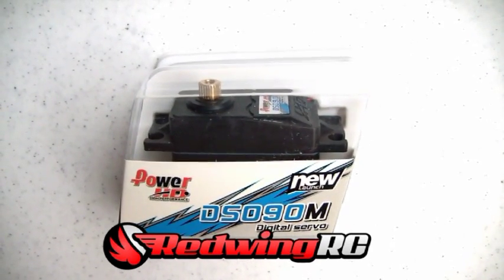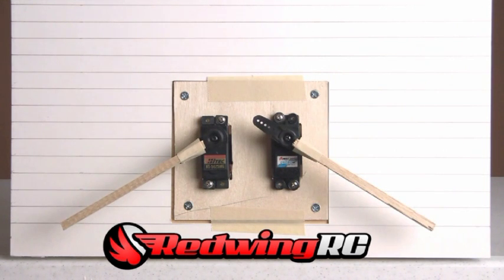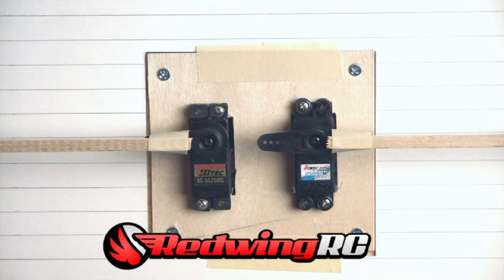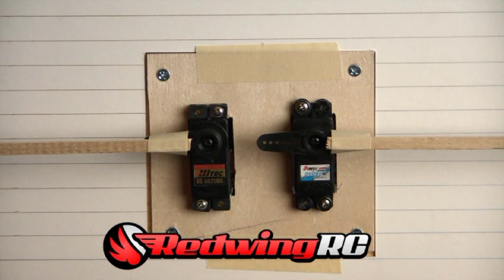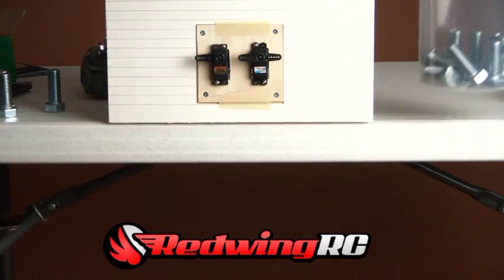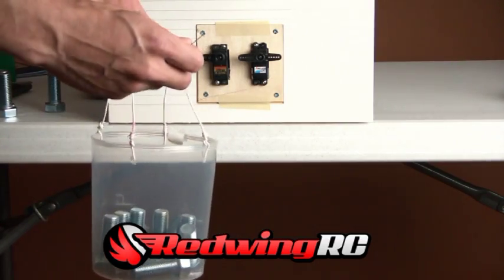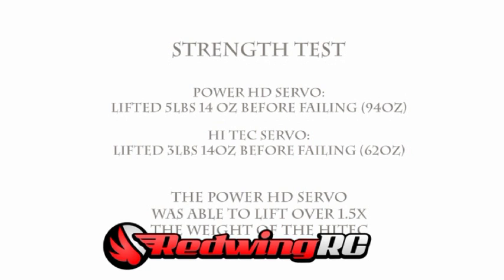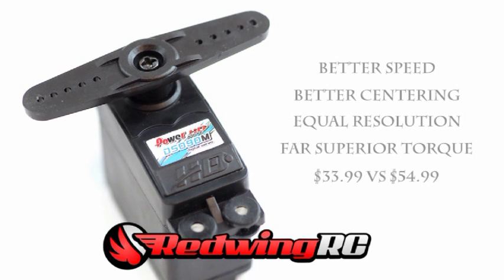Power HD DS090M vs. HiTec 5625mg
Power HD DS090M servos compared to the hitec 5625mg - the DS090m is more reliable than the ds120m.  We went through many servos, hitec futaba, power hd, and found these to be a perfect match for our 30cc planes.  The speed and torque, as well as centering and resolution of these DS090m 's are as good as ANY in the price class, and better than many in a higher class